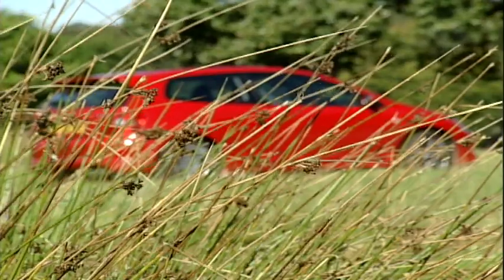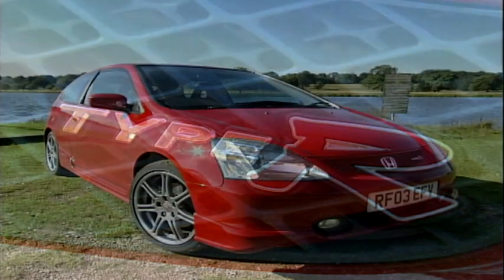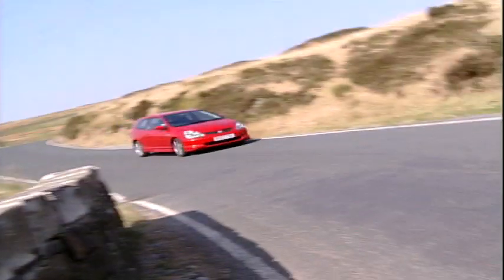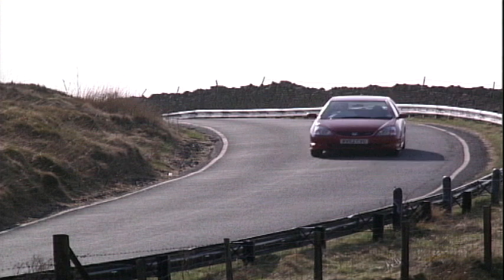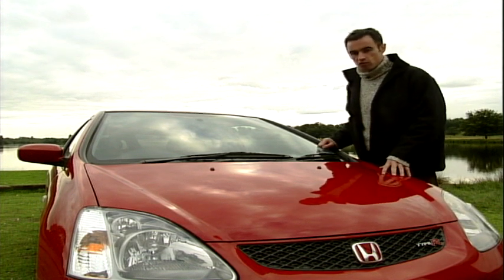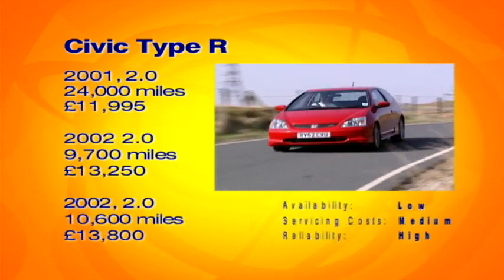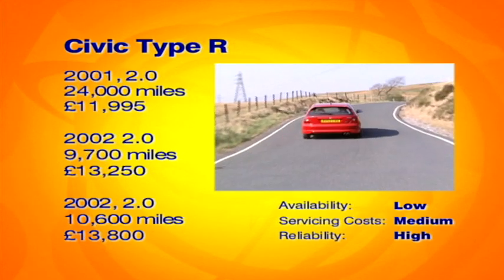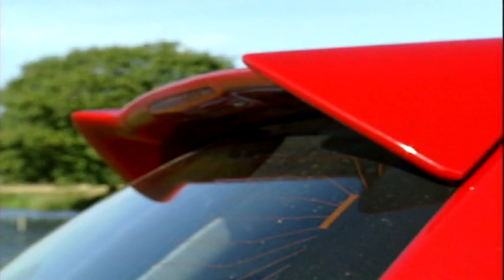Honda Civic Type R - Test Drive & Review (2003)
Jon Slattery & Tom Quinn test drive and review the Honda Civic Type R. When we consider that the hatch back produces just under 200BHP, along side its responsive steering, and highly competitive price, this car represents "something of a performance bargain".